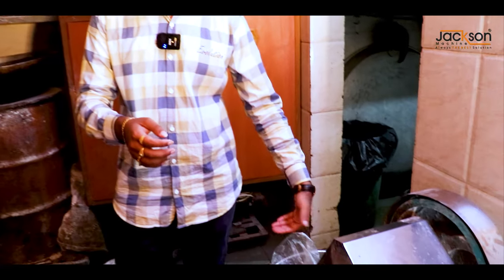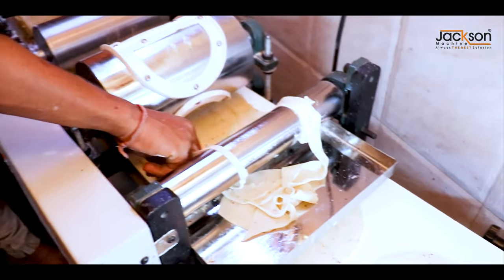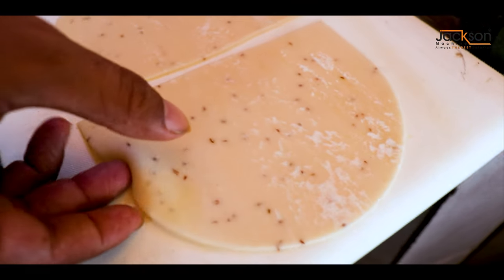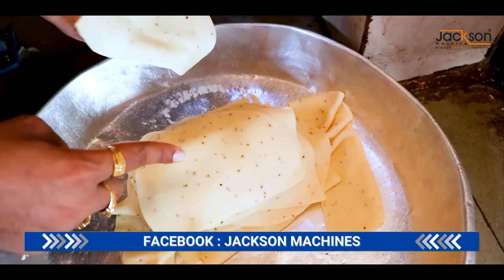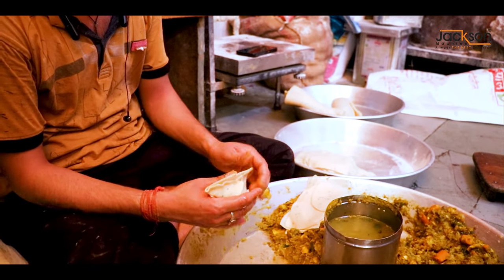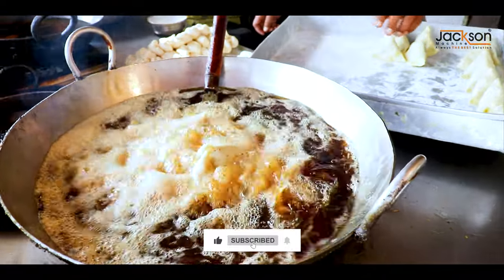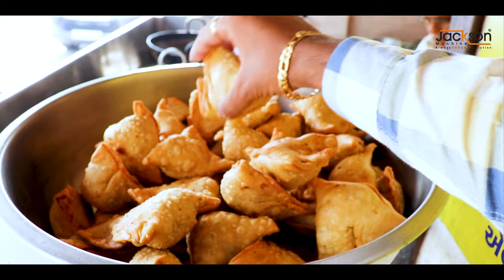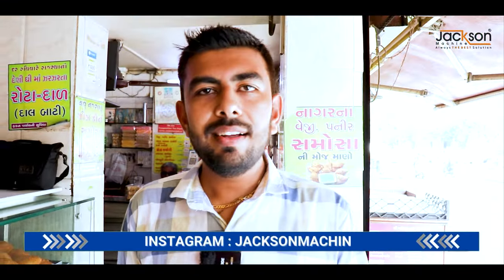देखिये अहमदाबाद ❤️ के सबसे Famous समोसे 🔥 की दुकान पर कैसे बनते है समोसे वो भी Automatic 😍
समोसा  बनाने वाली Automatic मशीन ✨ | Automatic Samosa Machine | ✨

JACKSON MACHINE
16 - 17, Royal Ind Estate, B/H Maruti Nandan Hotel,  Kathwada, Ahmedabad, Gujarat 382415,  India